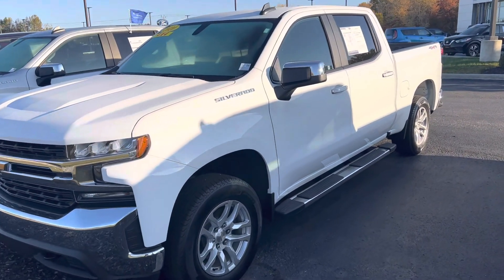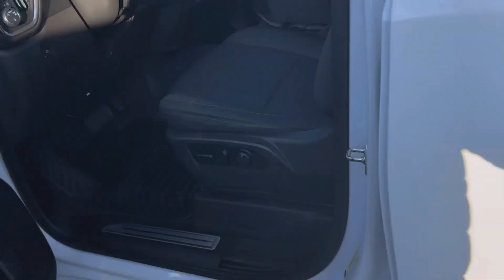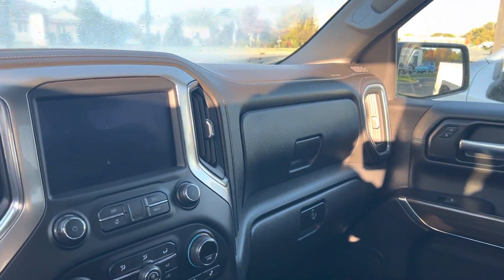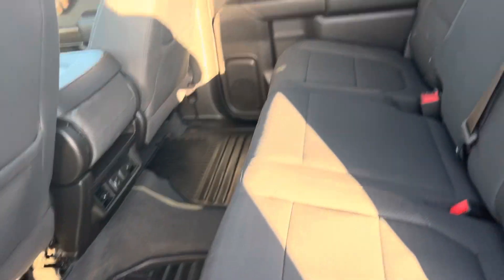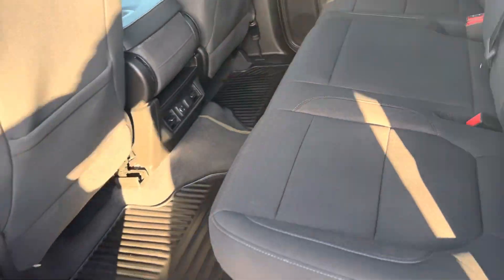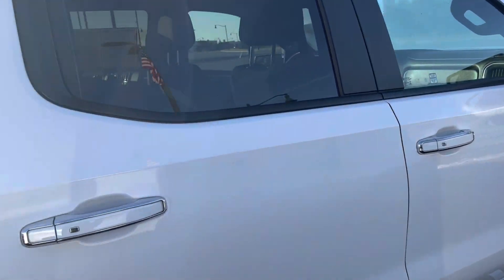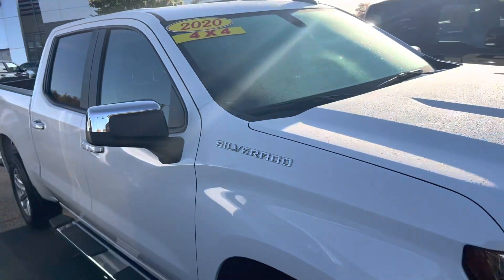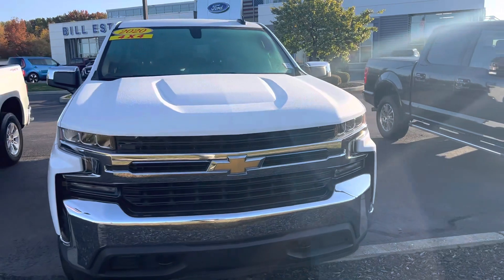2020 Chevy Silverado 1500 Bill Estes Ford